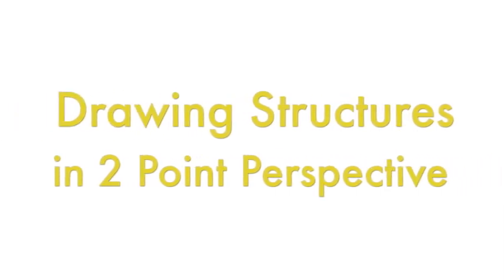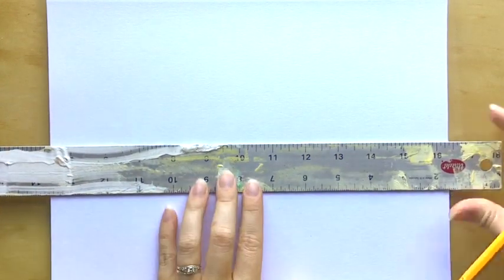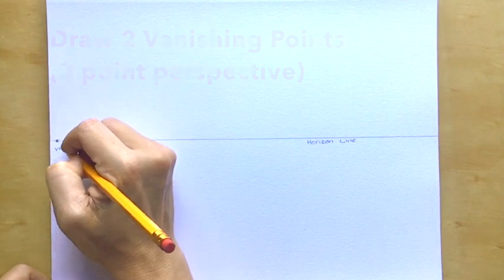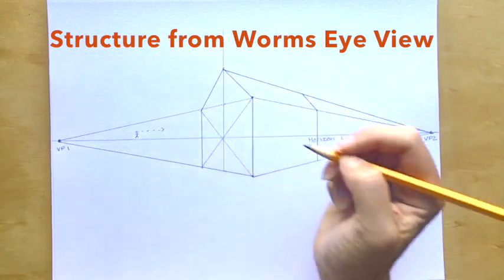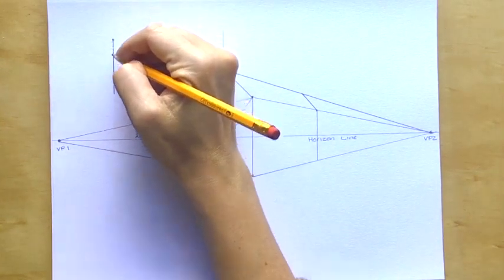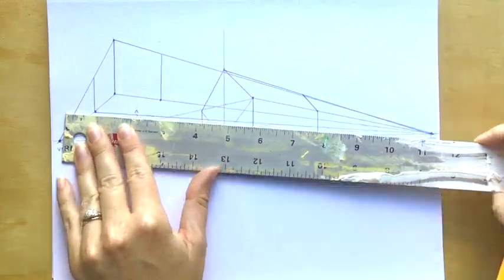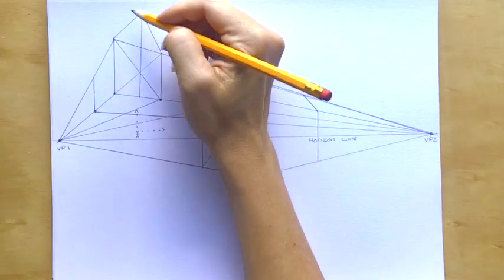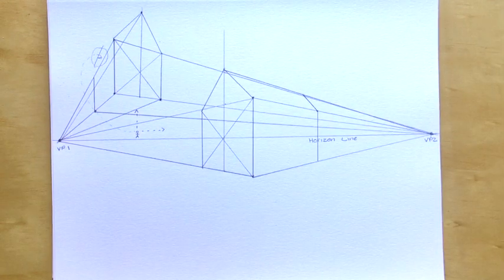Structures in 2 Point Perspective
Learn how to draw basic houses/structures using 2 point perspective. We will draw three examples, one at eye level, one at worm's eye view, and another at bird's eye view. I will show you how to draw doors, windows, rounded openings, and a basic porch with steps.

+ Sorry for the gross ruler, I used my last one to mix modeling paste.